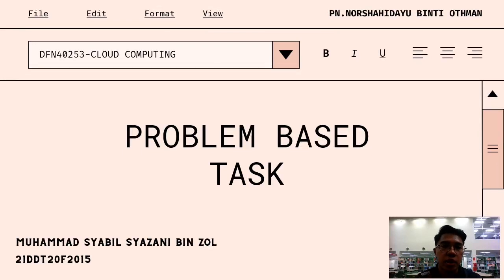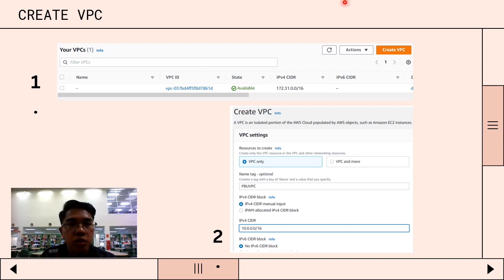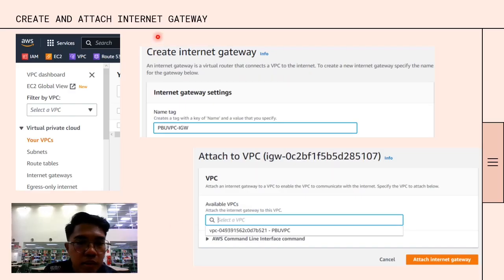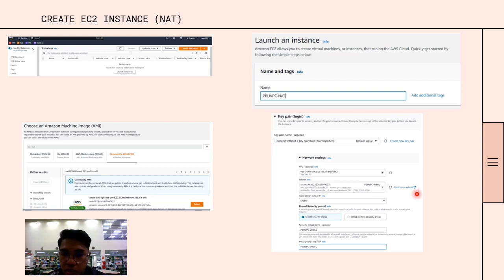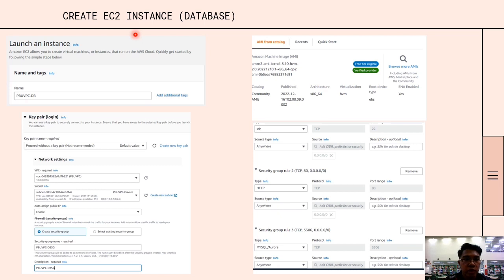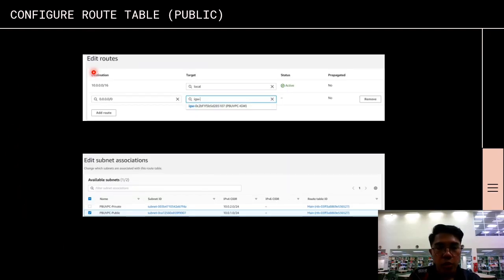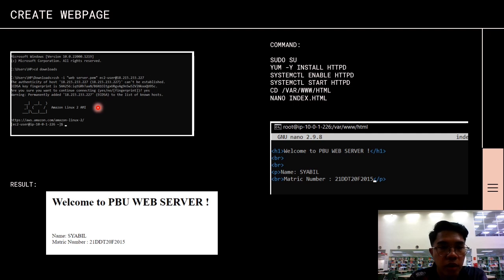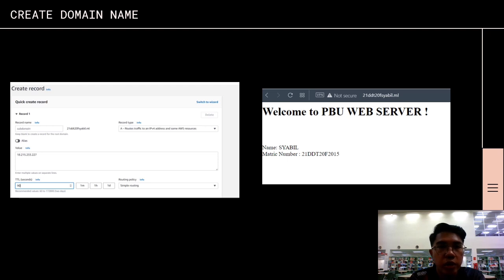PBT CLOUD COMPUTING